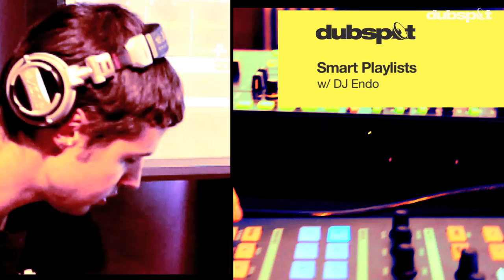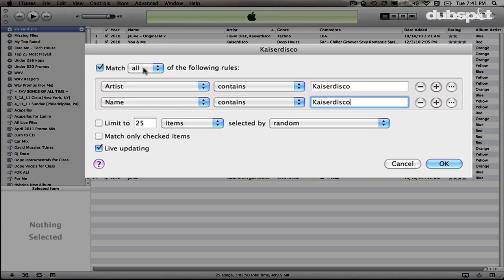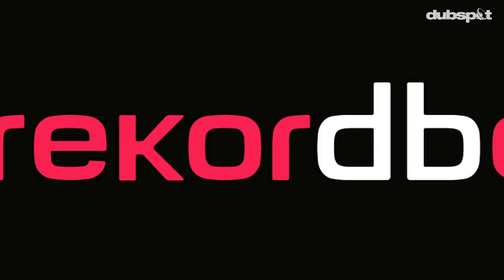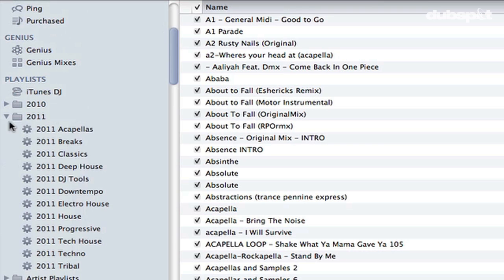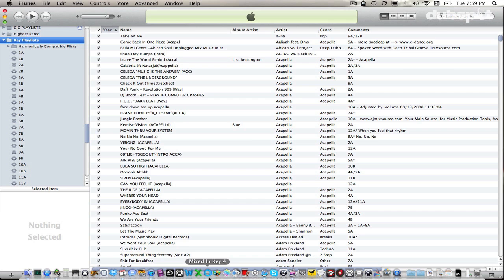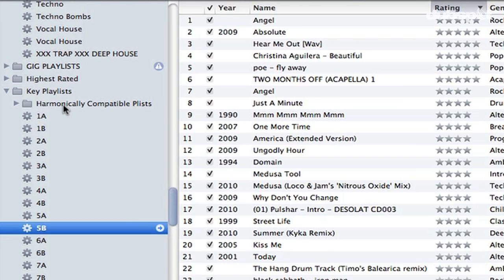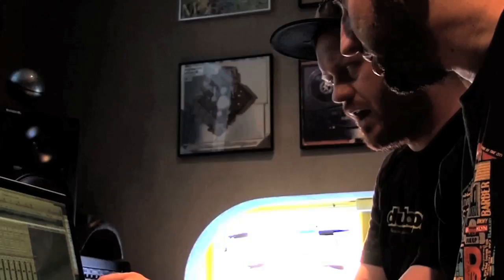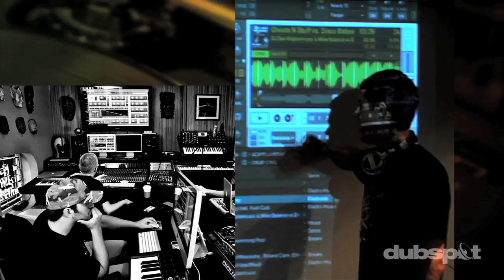Dubspot Tutorial: How to Properly Organize Your Music and Create Smart Playlists in iTunes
In this video tutorial, Dubspot instructor and DJ product specialist for Native Instruments Mike Henderson aka DJ Endo shows you how to create Smart Playlists - playlists that will automatically organize and filter your music for you based on "tags" you write into your tracks such as Artist, Genre, Year, Album, Play Count, Import Date, and Comment. Rather than having to spend hours making playlists, and remembering what you've "playlisted," Smart Playlists do all the work for you.